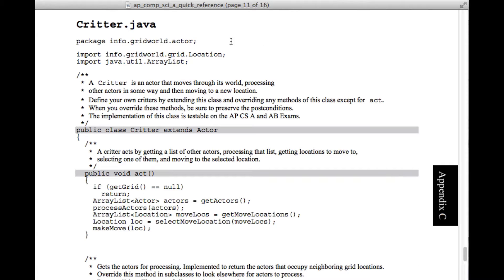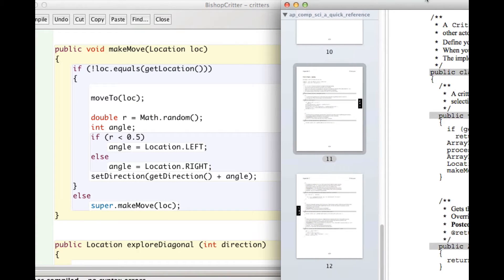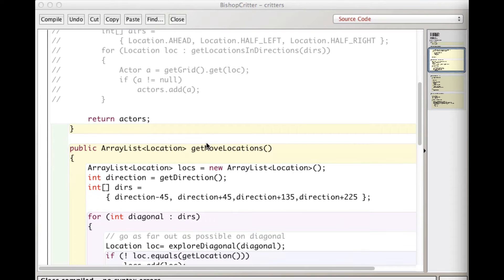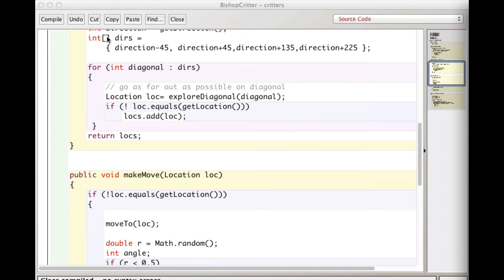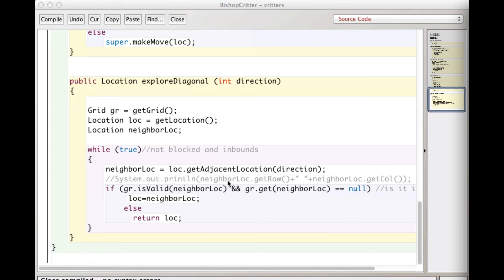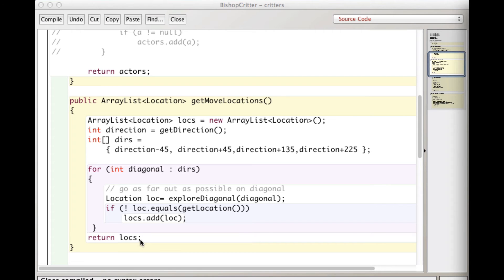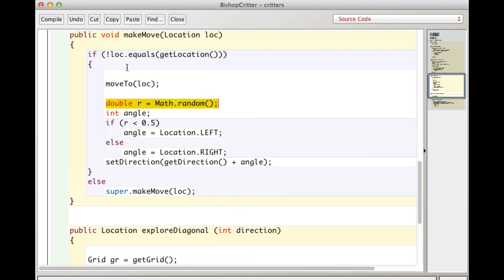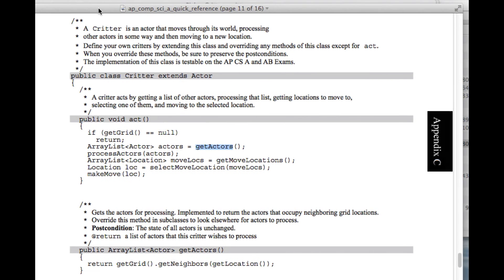How to Create a Critter Subclass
How to Create a Critter Subclass for the AP GridWorld Case Study